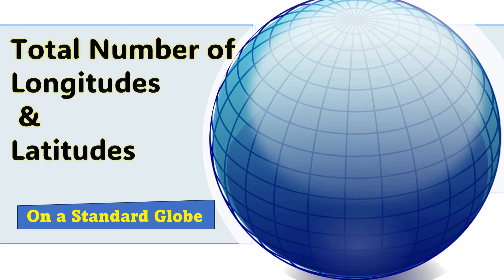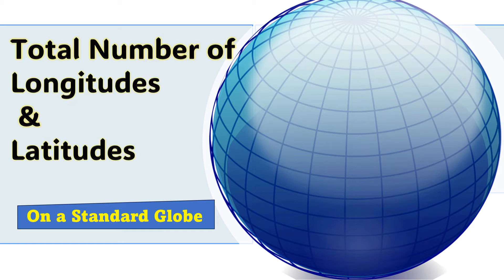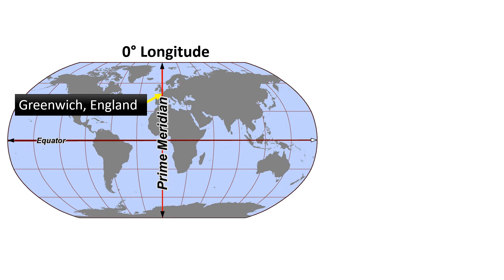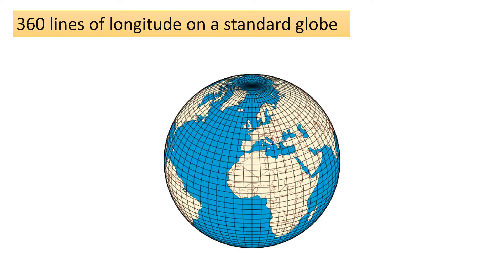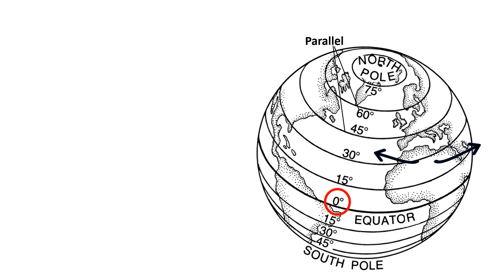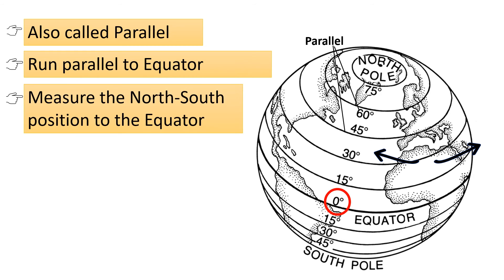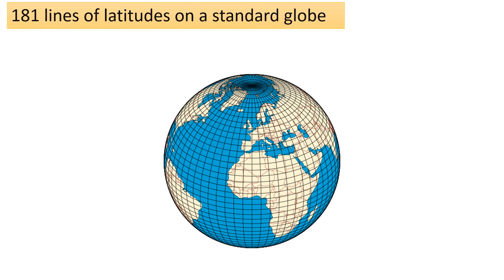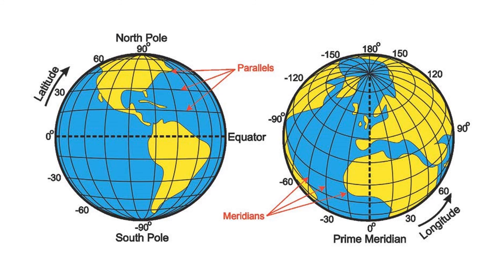Total Number of Longitude & Latitude On a Standard Globe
On a standard globe, which generally represents the Earth, the number of possible latitude-longitude coordinates is infinite because both latitude and longitude are continuous, ranging from -90 to 90 degrees for latitude and -180 to 180 degrees for longitude.